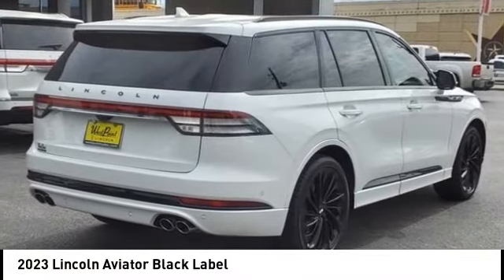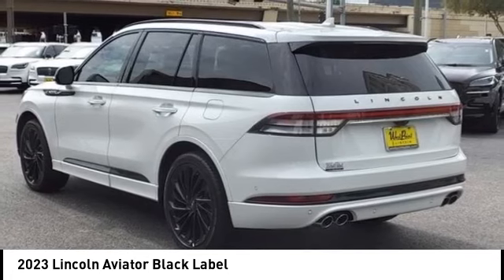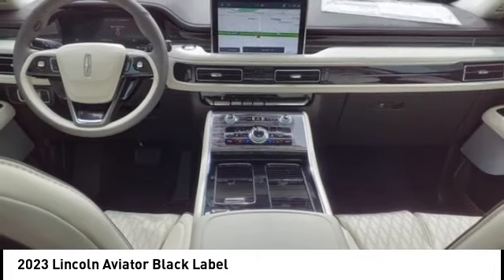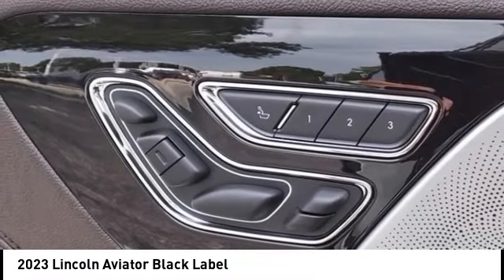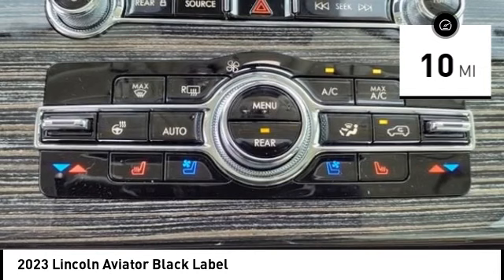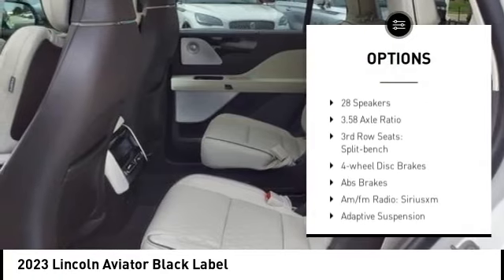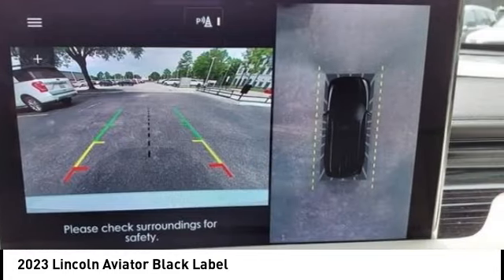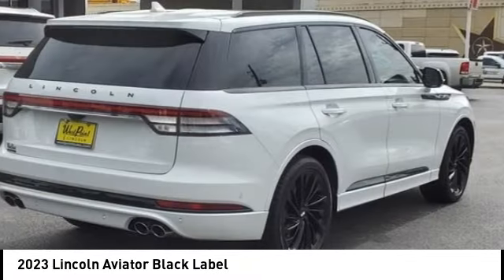2023 Lincoln Aviator Houston TX 3G334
2023 Lincoln Aviator Black Label

Displayed pricing offered for Texas residents only.brbrRecent Arrival!brbrWest Point Lincoln Kirkwood is very proud to offer this handsome 2023 Lincoln Aviator Black Label in White with Chalet interior. Well equipped with Dynamic Handling Package (Air Glide Suspension w/Dynamic Lower Entry), Equipment Group 800A, Jet Package (Black Exterior Elements, Body-Color Exterior Elements, and Wheels: 22 Black Aluminum), 28 Speakers, 3.58 Axle Ratio, 3rd row seats: split-bench, 4-Wheel Disc Brakes, ABS brakes, Adaptive suspension, Air Conditioning, Alloy wheels, AM/FM radio: SiriusXM, Audio memory, Auto High-beam Headlights, Auto-dimming door mirrors, Auto-dimming Rear-View mirror, Automatic temperature control, Brake assist, Bumpers: body-color, Compass, Delay-off headlights, Door auto-latch, Driver door bin, Driver vanity mirror, Dual front impact airbags, Dual front side impact airbags, Electronic Stability Control, Emergency communication system, Four wheel independent suspension, Front anti-roll bar, Front Bucket Seats, Front Center Armrest, Front dual zone A/C, Front fog lights, Front reading lights, Fully automatic headlights, Garage door transmitter, Hands-Free Liftgate Delete, Head restraints memory, Heads-Up Display, Heated door mirrors, Heated front seats, Heated rear seats, Heated steering wheel, HVAC memory, Illuminated entry, Knee airbag, Leather steering wheel, Low tire pressure warning, Memory seat, Navigation System, Occupant sensing airbag, Outside temperature display, Overhead airbag, Overhead console, Panic alarm, Panoramic Vista Roof w/Shade Controls, Passenger door bin, Passenger vanity mirror, Power adjustable front head restraints, Power door mirrors, Power driver seat, Power Liftgate, Power moonroof: Panoramic Vista Roof, Power passenger seat, Power steering, Power windows, Radio data system, Radio: Revel Ultima 3D Audio System w/28 Speakers, Rain sensing wipers, Rear air conditioning, Rear anti-roll bar, Rear audio controls, Rear dual zone A/C, Rear reading lights, Rear window defroster, Rear window wiper, Remote keyless entry, Roof rack: rails only, Savannah Leather Heated/Ventilated Seats (76E), Security system, SiriusXM Radio, Speed control, Speed-Sensitive Wipers, Split folding rear seat, Spoiler, Steering wheel memory, Steering wheel mounted A/C controls, Steering wheel mounted audio controls, SYNC 3 Communication & Entertainment System, Tachometer, Telescoping steering wheel, Tilt steering wheel, Traction control, Trip computer, Turn signal indicator mirrors, Variably intermittent wipers, Ventilated front seats, Ventilated rear seats, and Wheels: 22 Bright-Machined Aluminum.